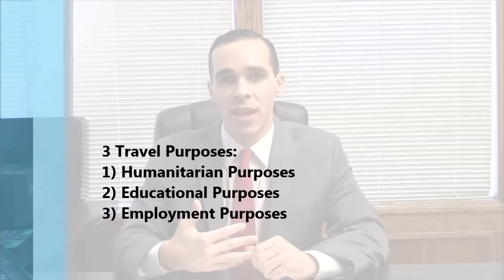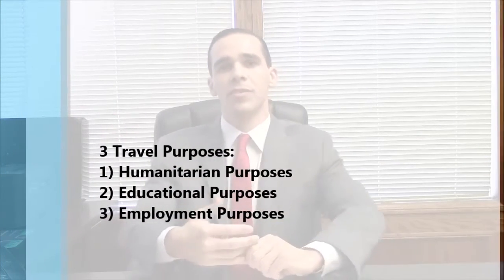Information About Advanced Parole for those with Deferred Action for Childhood Arrivals (DACA)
Corrales Law Group Attorney Peter Corrales Discusses Advanced Parole Travel for Individuals with Deferred Action  for Childhood Arrivals (DACA).

USCIS Forms can be found for free at USCIS.gov